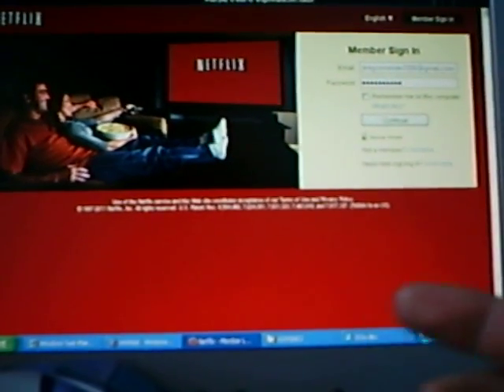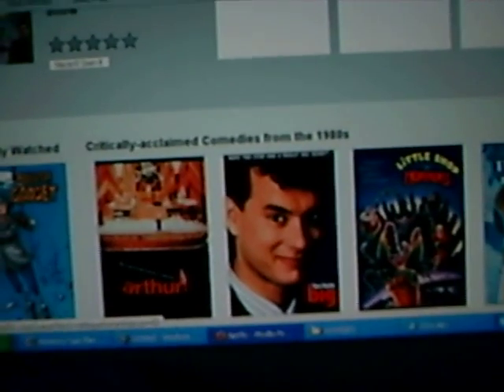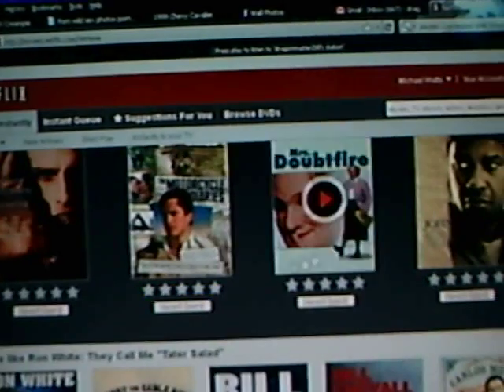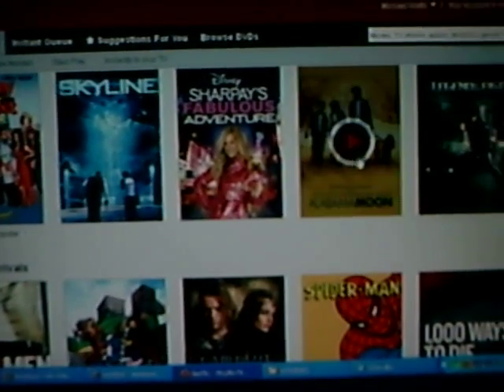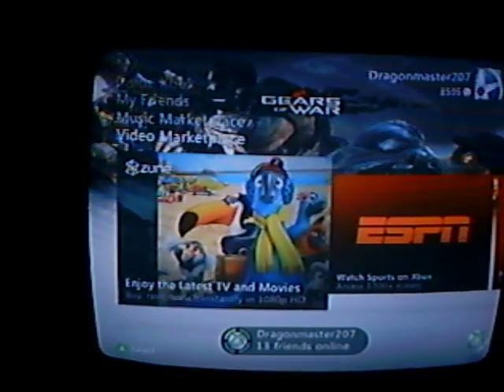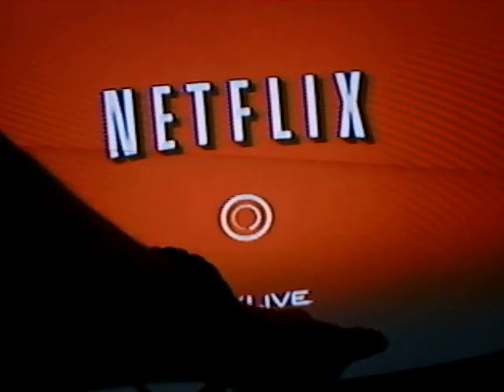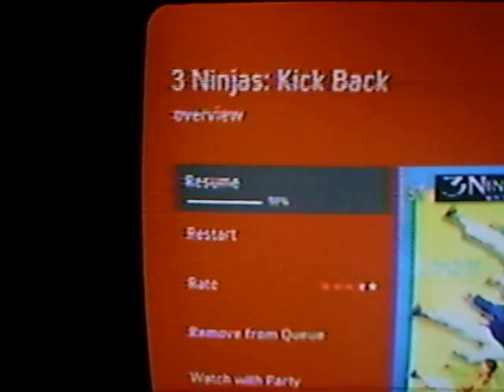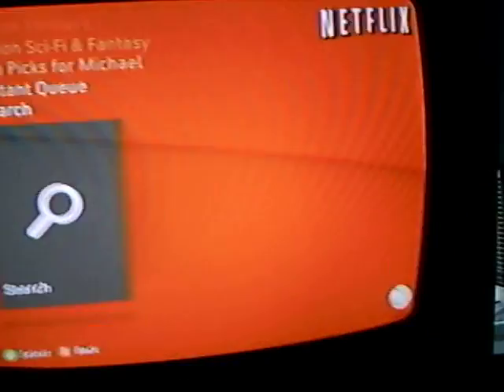How to Use Netflix & Answering Friends Questions About Netflix & Netflix Services!